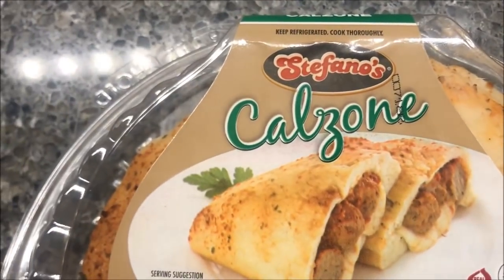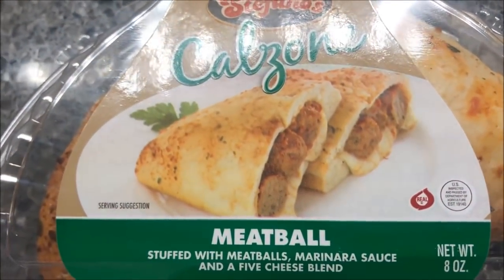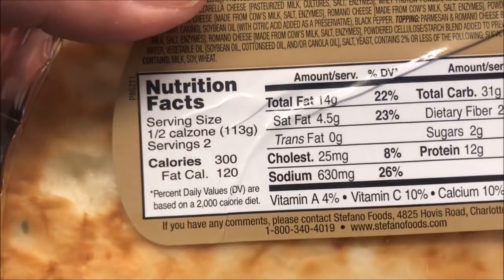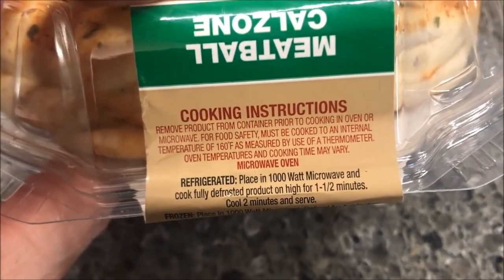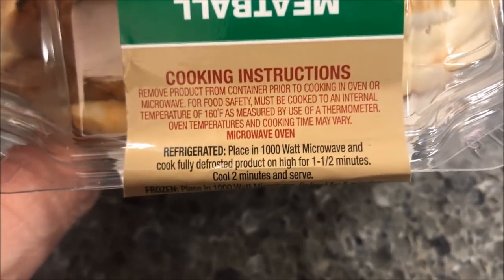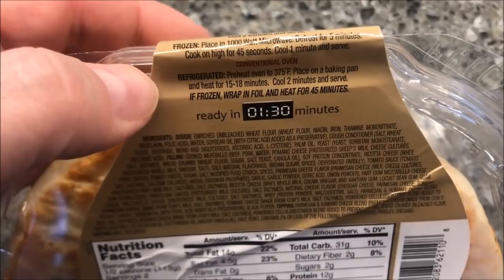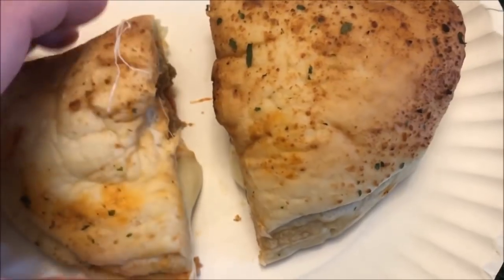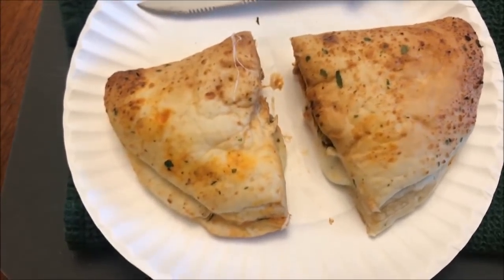Stefano’s Calzone Meatball Review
This is a taste test/review of Stefano’s Calzone Meatball variety. It is stuffed with meatballs, marinara sauce and a five cheese blend. ½ calzone (113g) = 300 calories